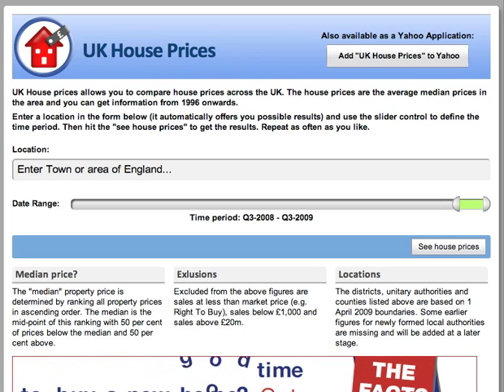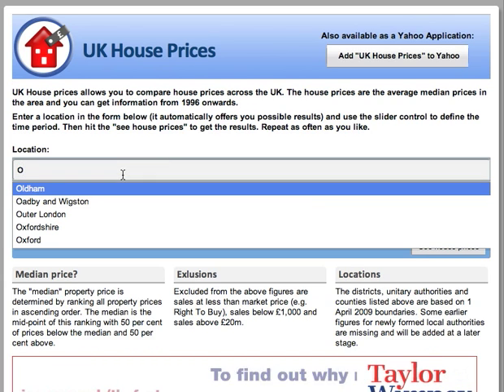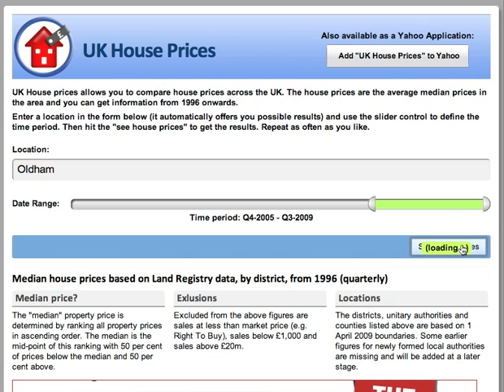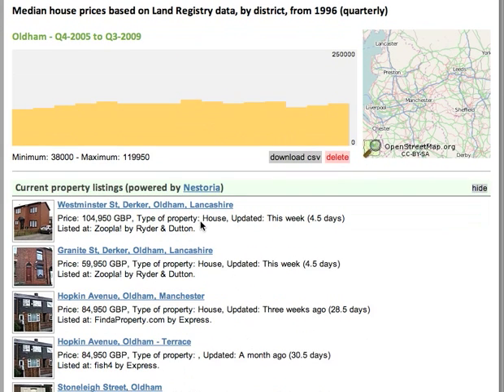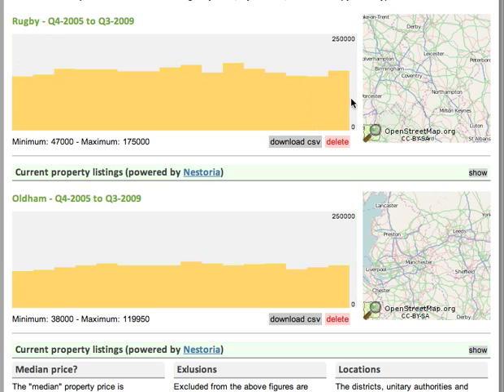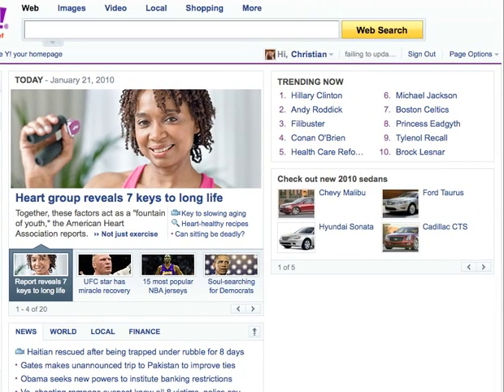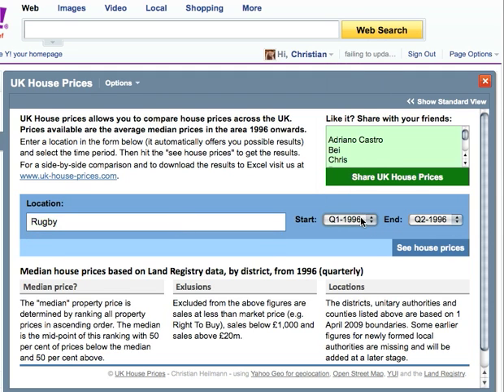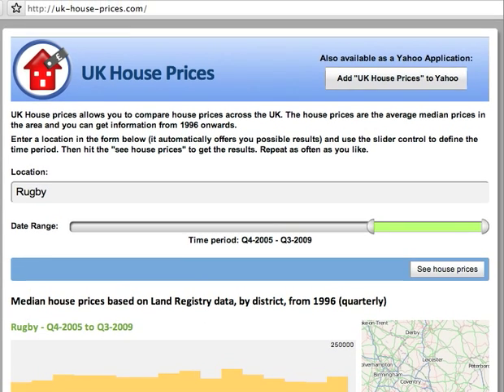UK House Prices - powered by data.gov.uk, open source Yahoo products and Nestoria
is a web site that shows you how house prices changed in England over the last 13 years. and also available as an application for the Yahoo homepage.

This quick video shows you how to use the site.